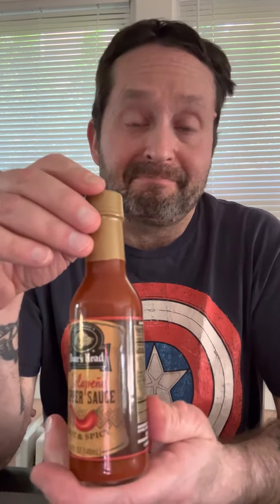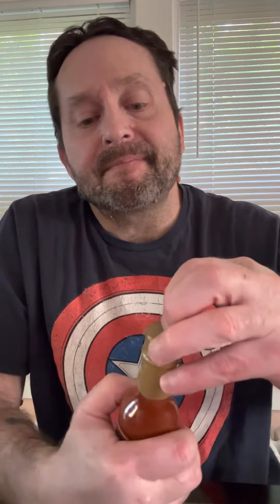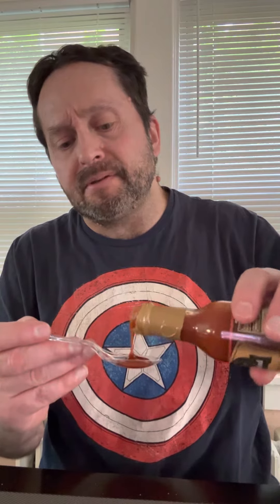Boars head jalapeño pepper sauce